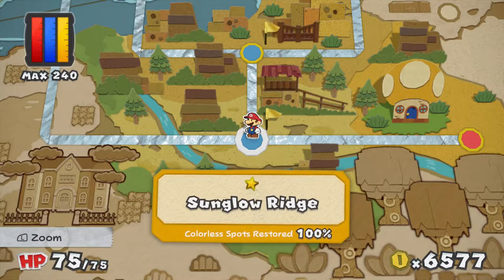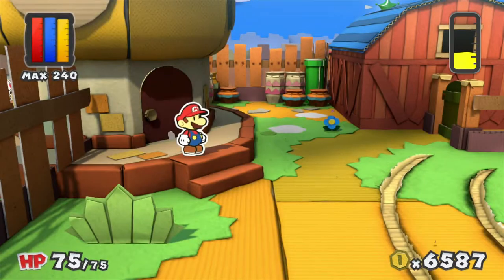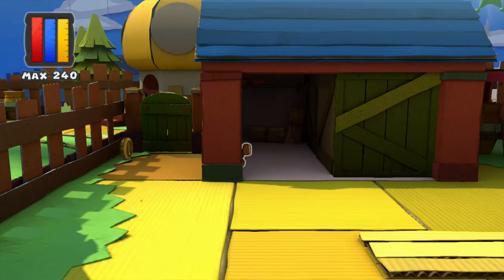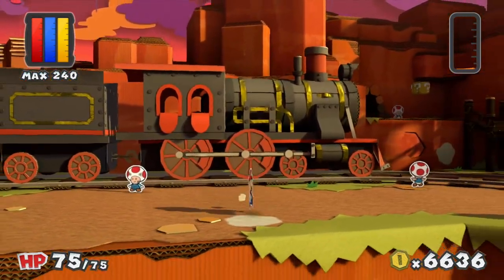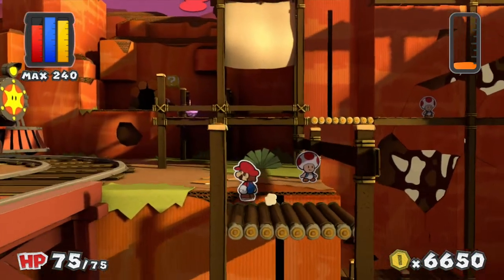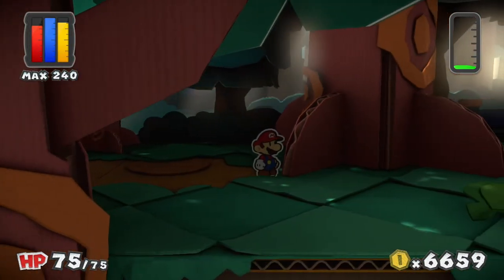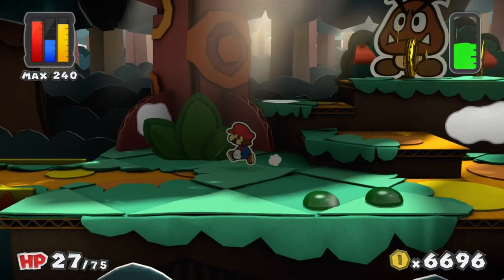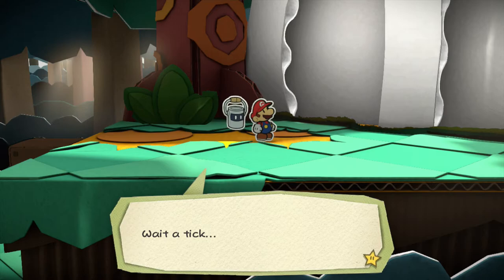Paper Mario Color Splash - Part 16: Going for Walkies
Who wouldn't want to walk their dog in a giant dangerous forest?

~Manual~
So you've made it to Port Prisma? Normally it would be chock full of color, but now, not so much. That's why you need to find those Paint Stars!

Keep up with updates! ô¥ô

Missed a part, or just joining? 6¥6 Check these out!